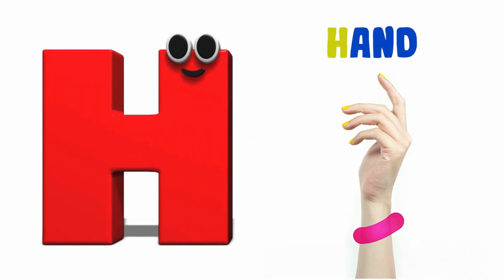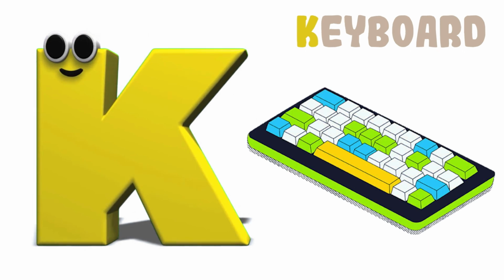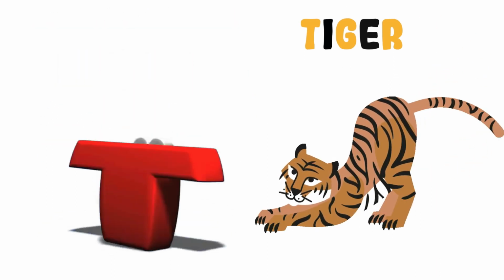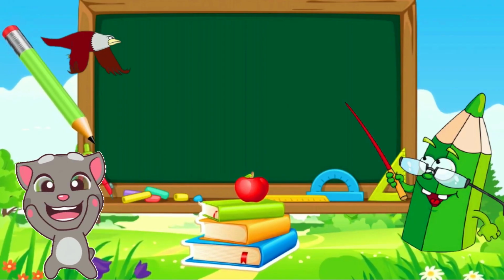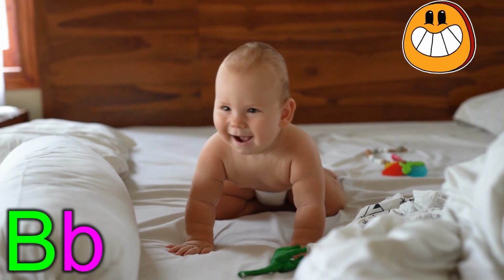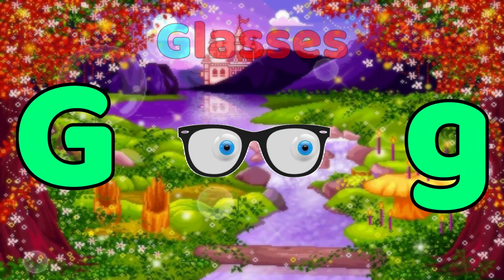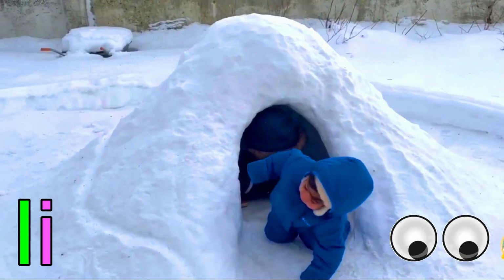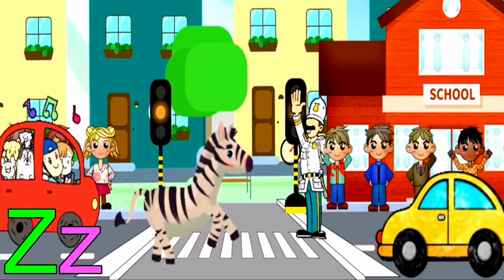ABC Alphabet Song | A for apple Phonics Song | ABCD Alphabet Rhymes for Nursery Kids - KK Education